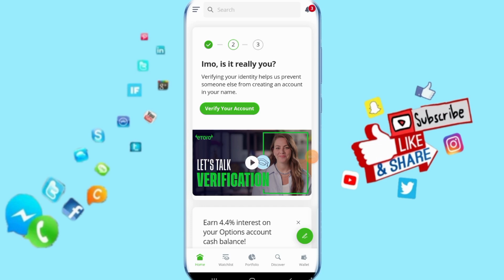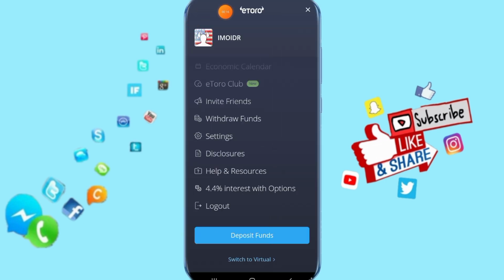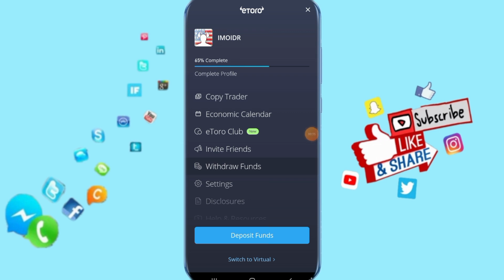How To Enable Stop Loss Notices Notifications On eToro App